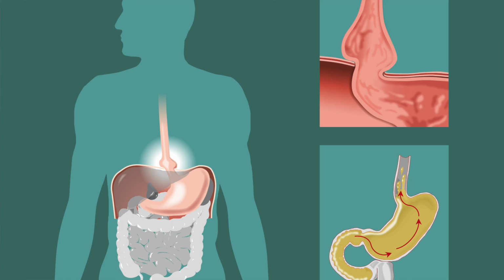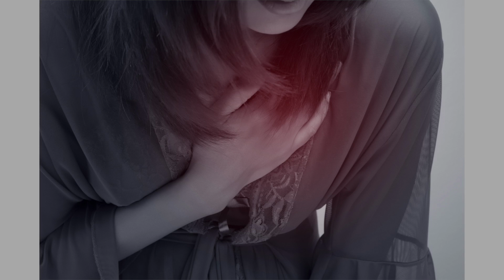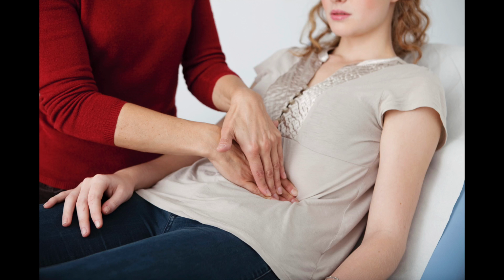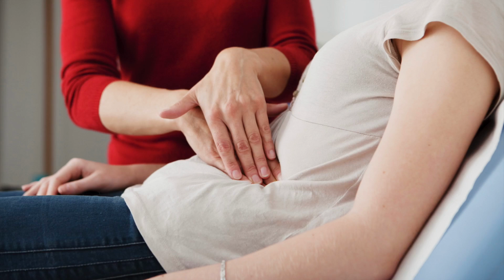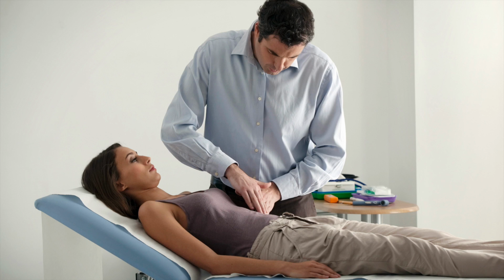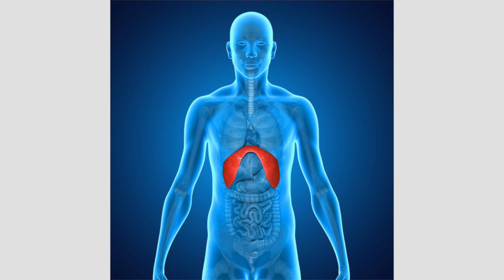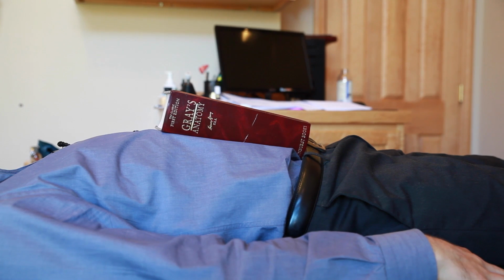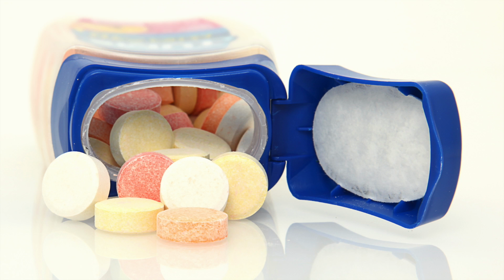How to Test for (and Fix) a Hiatal Hernia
A hiatal hernia can be caused by any number of things, from traumas like vomiting and heavy coughing to a weakened diaphragm caused by improper breathing and poor diet.

Symptoms of a hiatal hernia include indigestion, heart burn, acid reflux, upper GI discomfort, or when eating and drinking have an effect on stomach pain.

Luckily, there are some easy fixes that do NOT involve antacids.